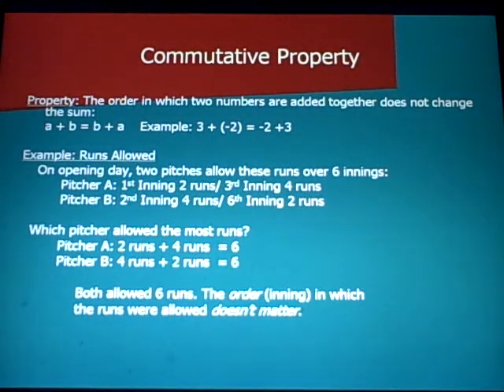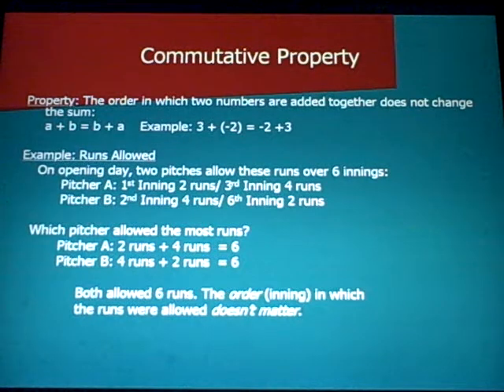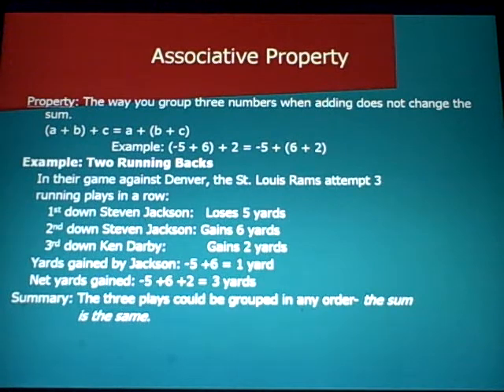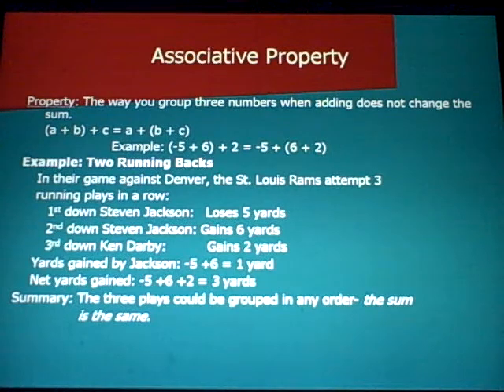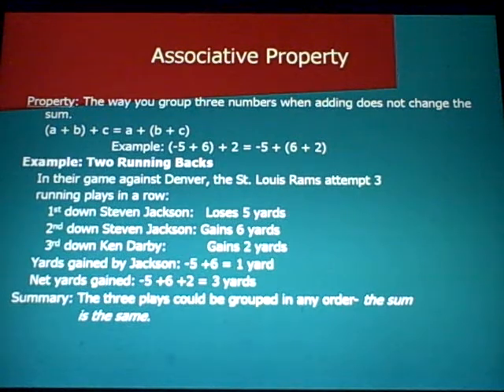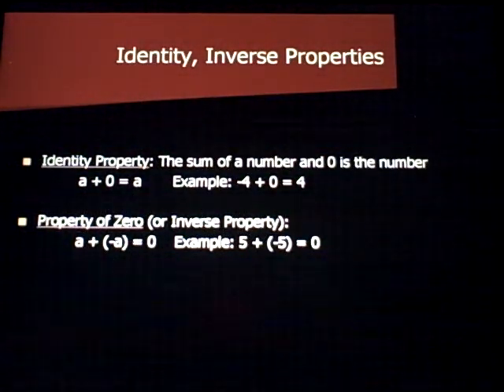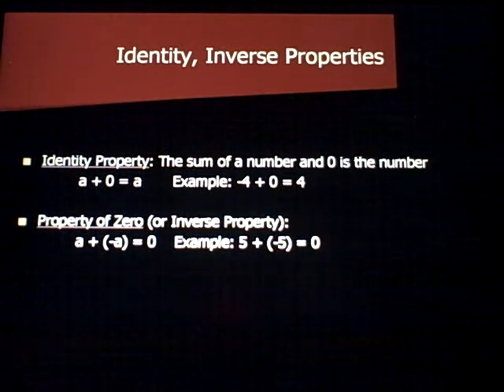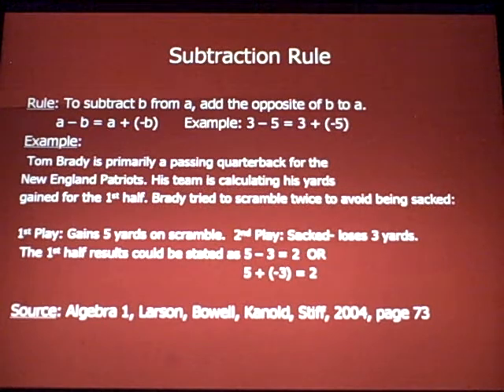Algebra For Sports Fans Six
Ken Boyd, owner of St. Louis Test Preparation presents part six of his course on the Algebra for Sports Fans. Boyd points out that students can have success with math by making connections to things they already know and enjoy- like sports. Each algebra concept is explained using a sports example. Part six addresses addition and subtraction properties.